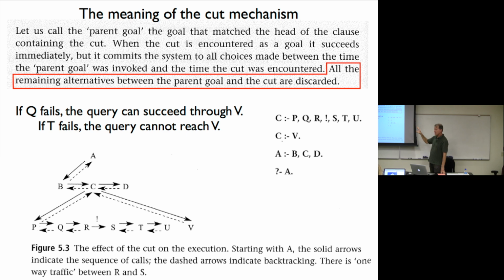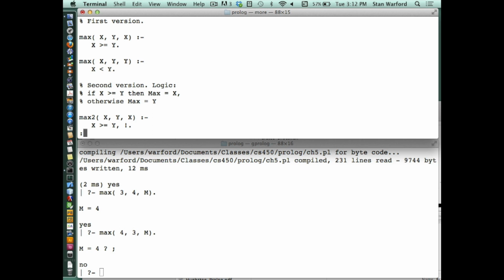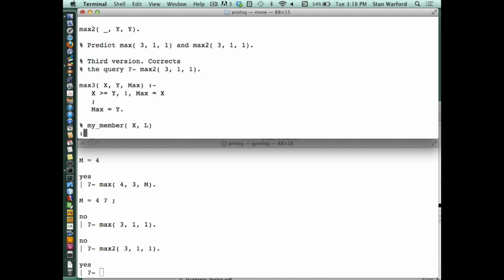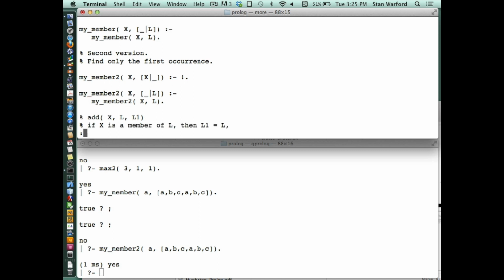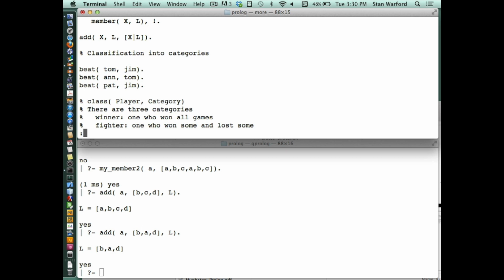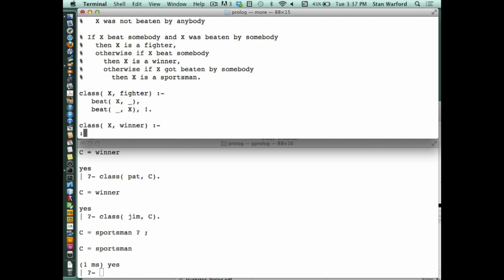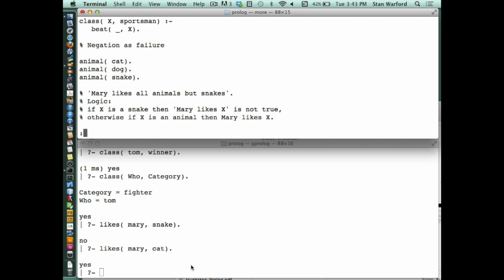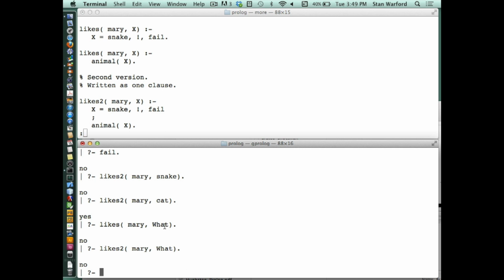CoSc 450 Lecture 26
Using Cuts